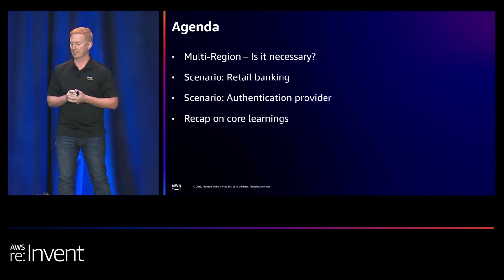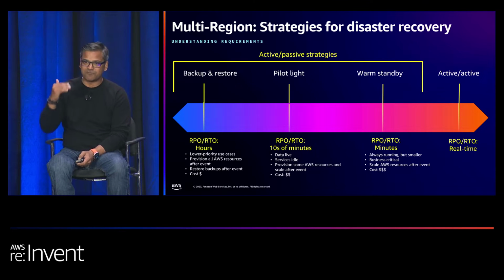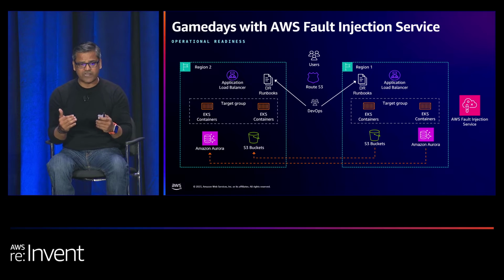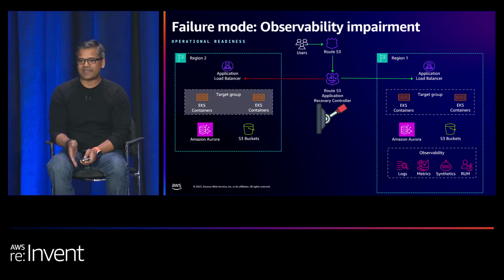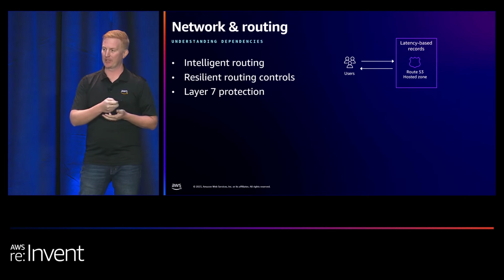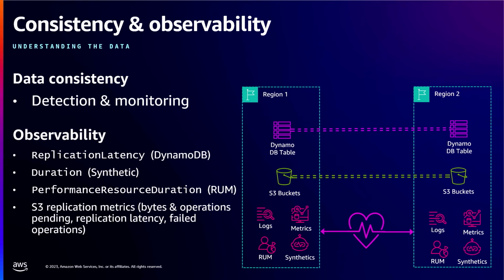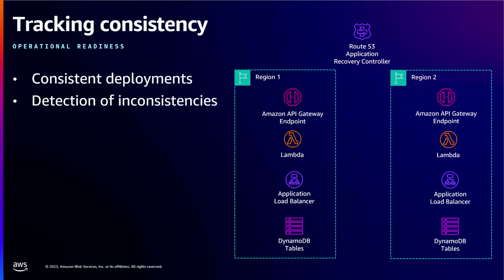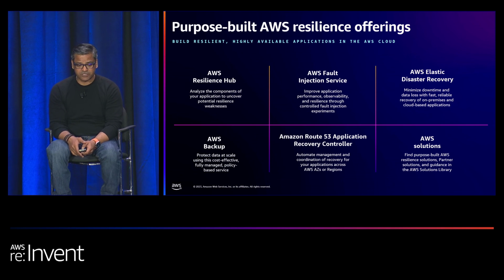AWS re:Invent 2023 - Best practices for creating multi-Region architectures on AWS (ARC308)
Architecting and building a multi-Region architectures can come with a new set of challenges. These challenges include how to manage dependencies, infrastructure deployments, data replication, consistency, observability, testing, and operations. Whether you’re needing to expand to multiple Regions to improve resilience, adhere to governmental data regulations, or improve end-user latency, this session highlights best practices, design principles, and sample architectures to help you meet your requirements.